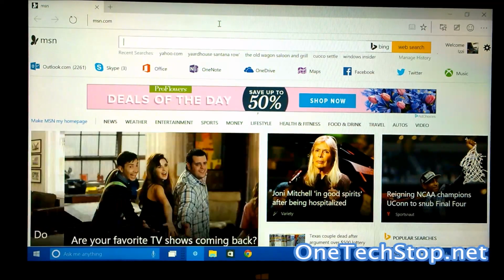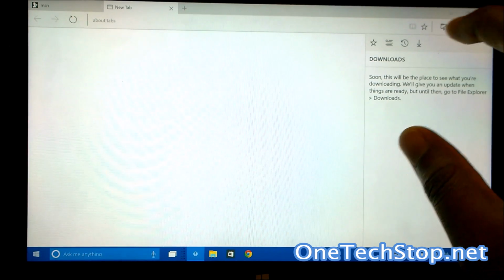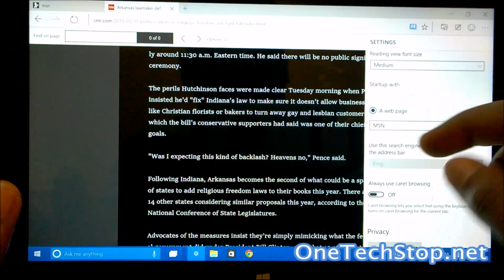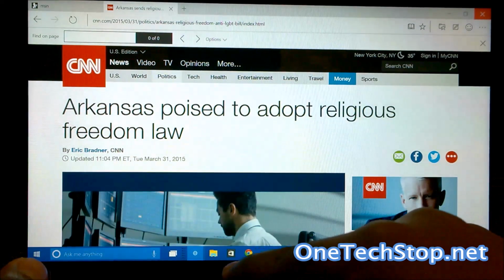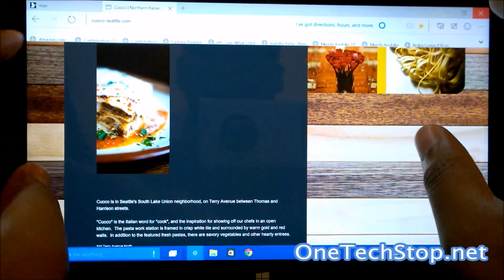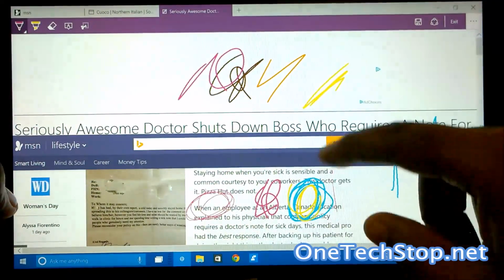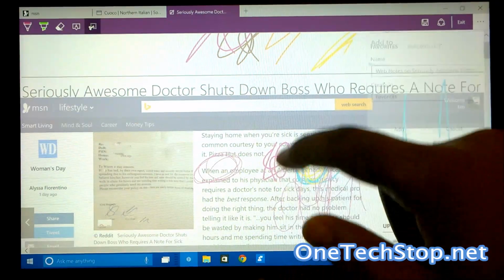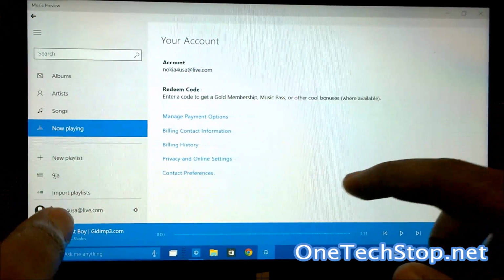Windows 10 Build 10049 Hands On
Izzi brings us a hands on with the latest Windows 10 technical Preview, build 10049.